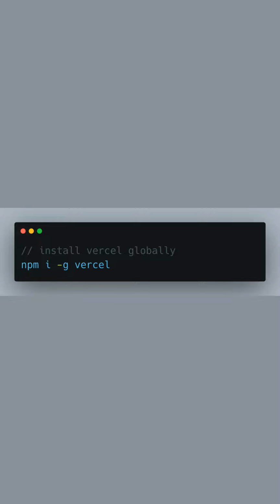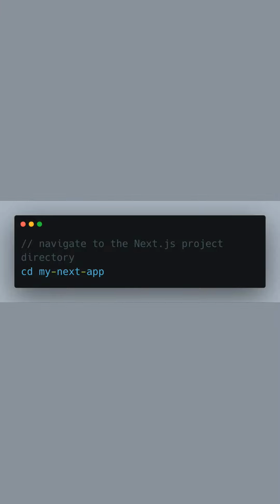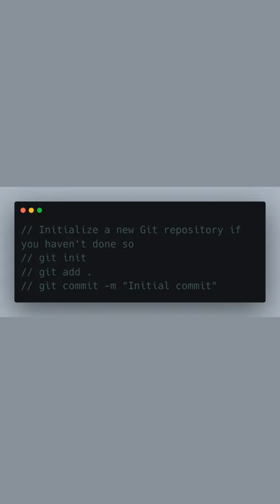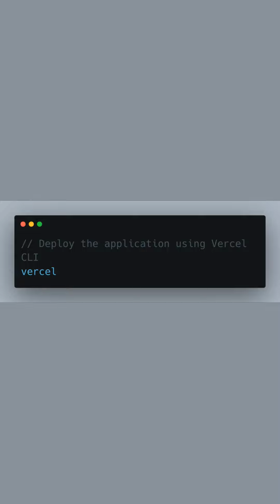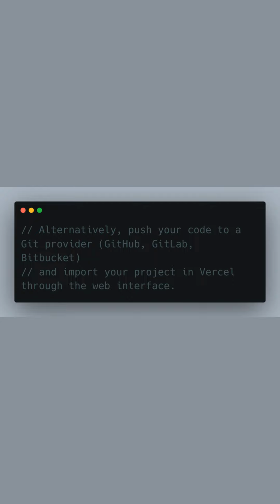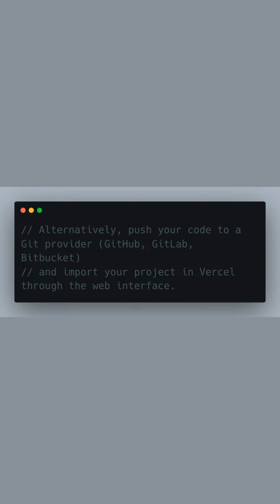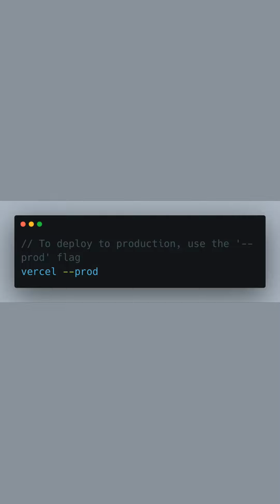Deploy Next.js Apps with Vercel CLI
- npm install -g vercel
- Move to project directory
- Initialize Git (optional)